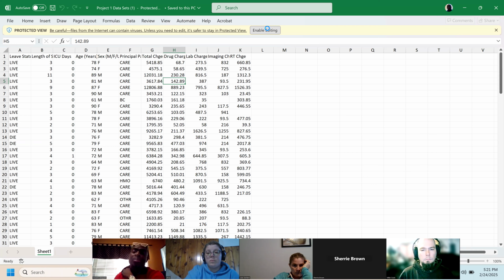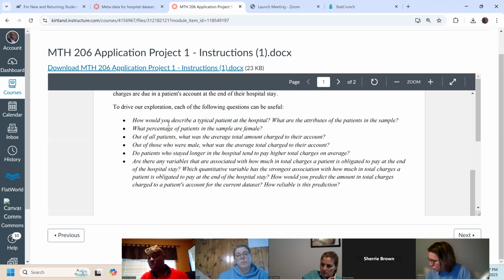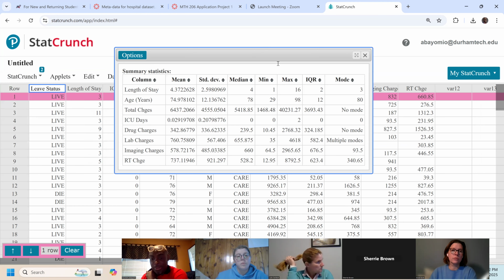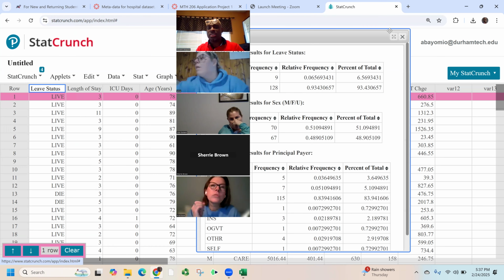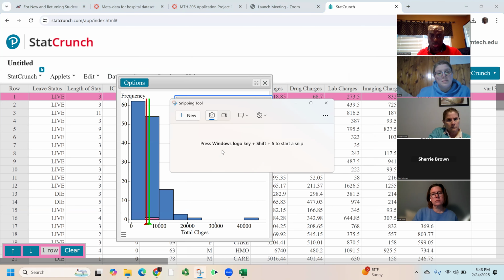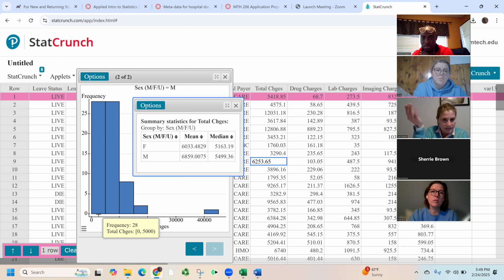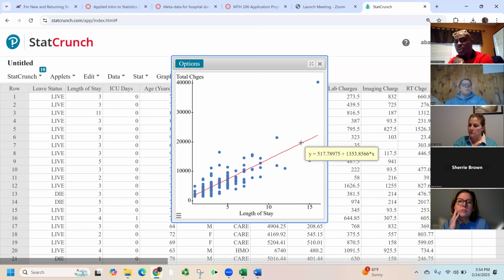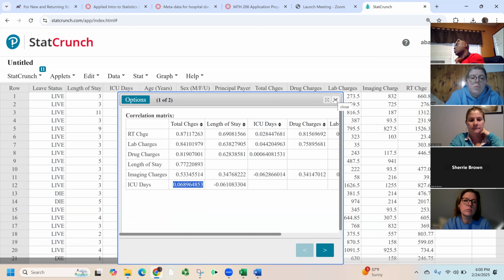How to complete your data analysis application project 1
In this video, you will get a first-hand walk through on how to complete your MTH 206 application project.